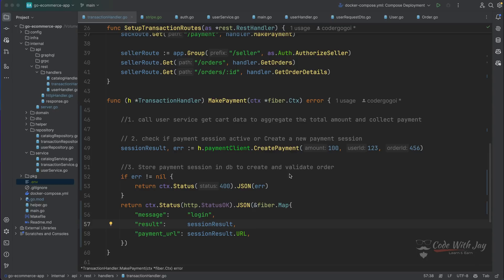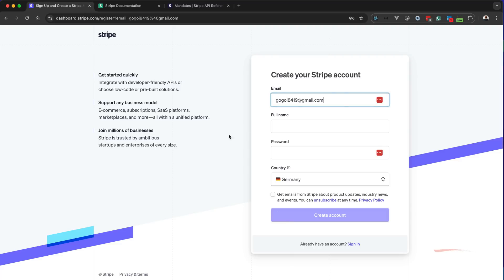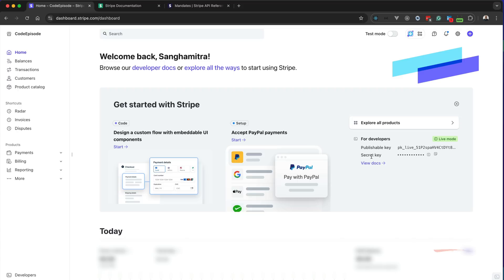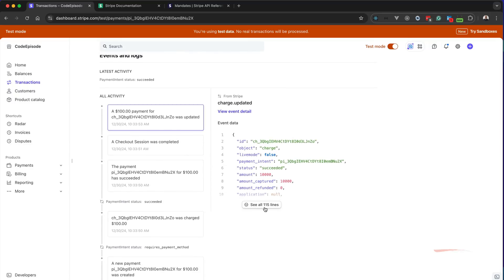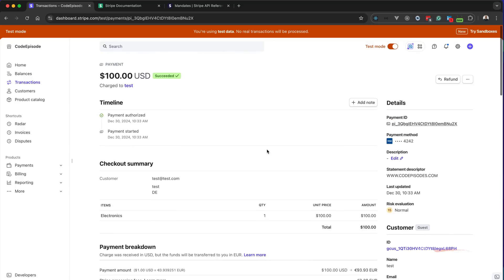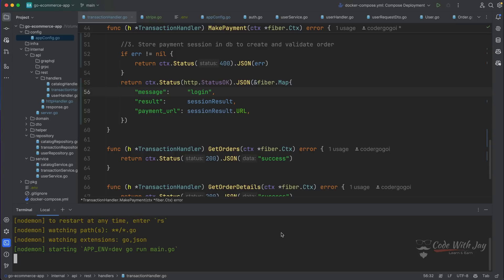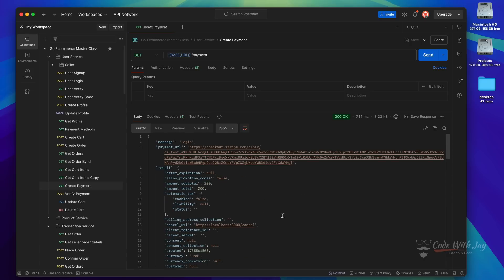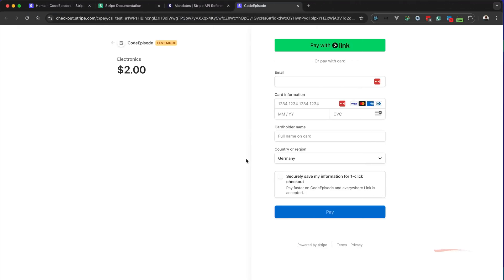I Tested Stripe Payment Integration for 15 Minutes and Got Shocking Results [Part 32]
In this video, I put Stripe payment integration to the test for just 15 minutes and uncovered some astonishing results that will change the way you approach e-commerce development in Go. As we dive into building a robust e-commerce system, we'll explore the intricacies of cart architecture, cart features, and cart functionality, and how they impact the checkout experience. You'll learn how to integrate a seamless checkout flow and logic into your shopping cart, and discover the best practices for cart management and workflows. Whether you're a seasoned Go programmer or just starting out with GoLang, this video will provide you with valuable insights into creating a scalable and efficient e-commerce backend. So, what did I discover during my 15-minute test? Watch to find out!